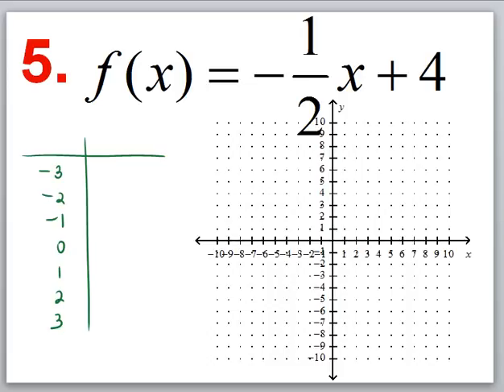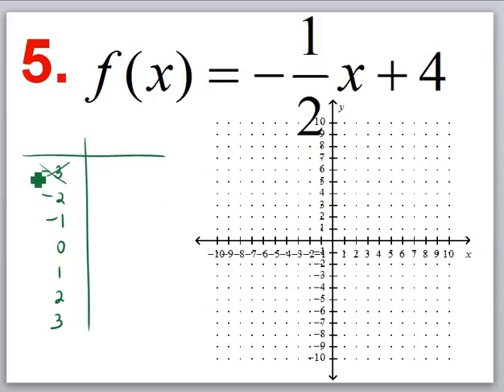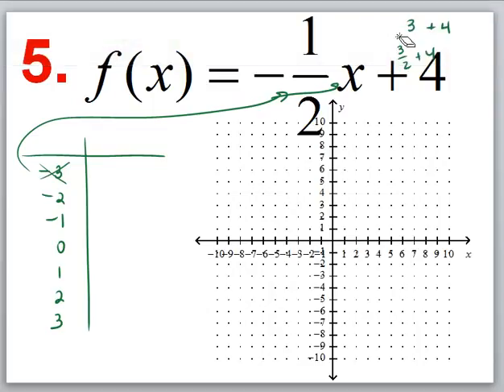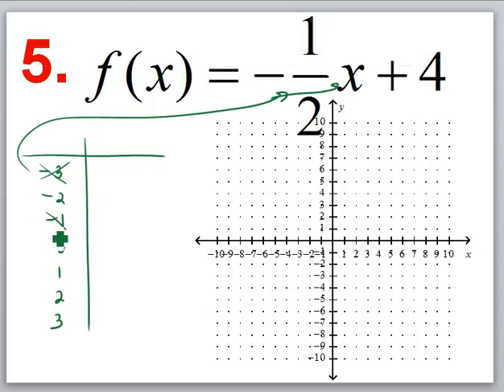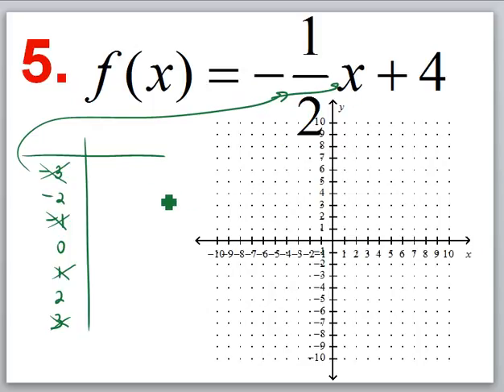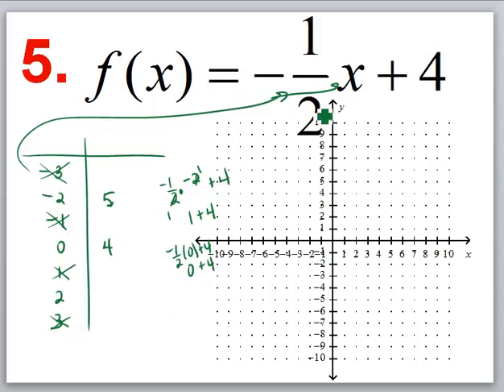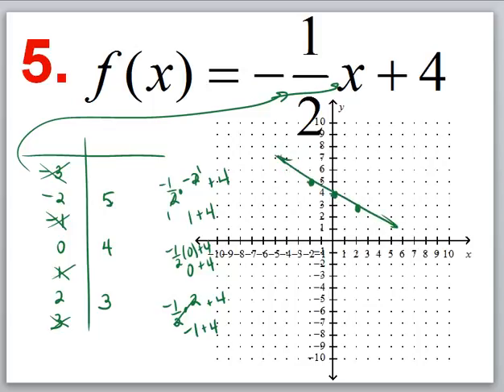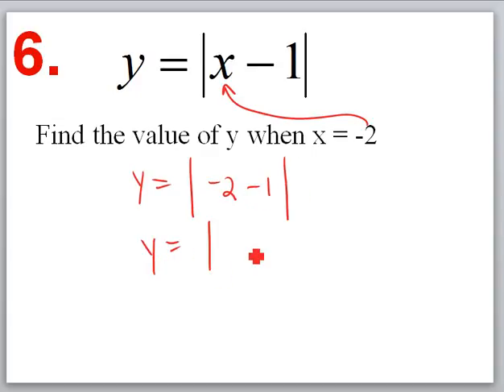alg 4 4 v3 Graphing Functions